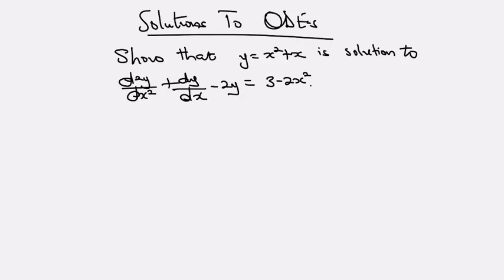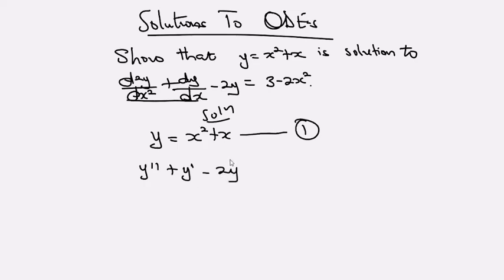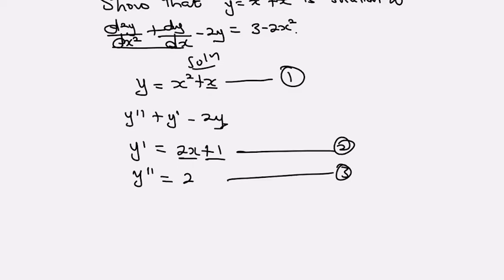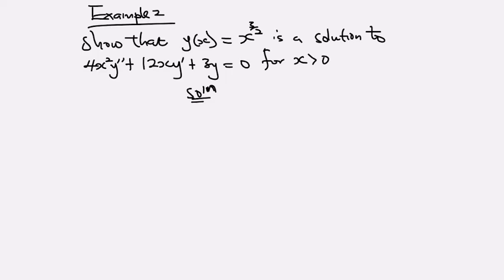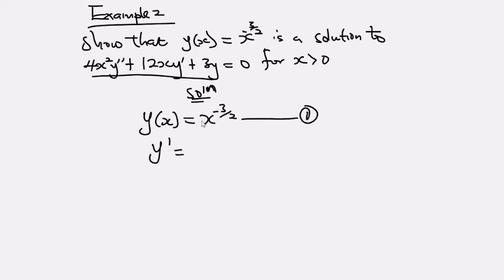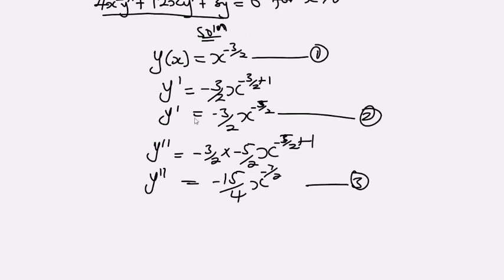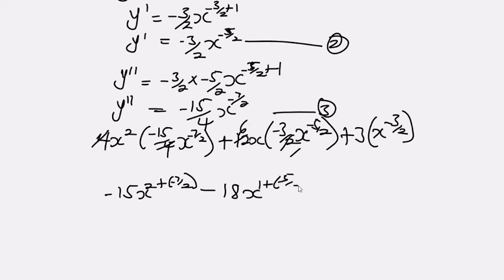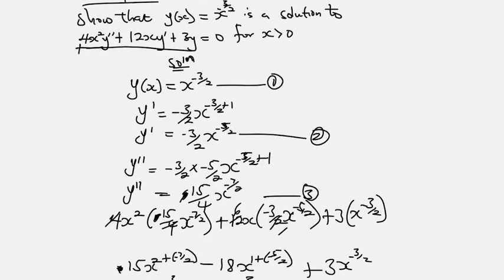Solutions to ODE's